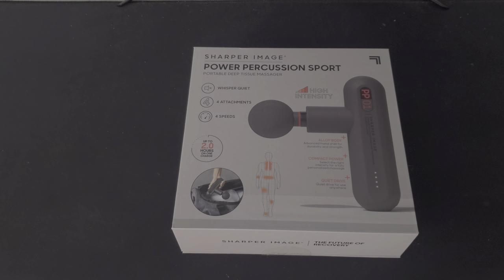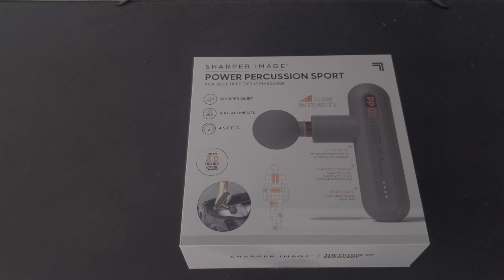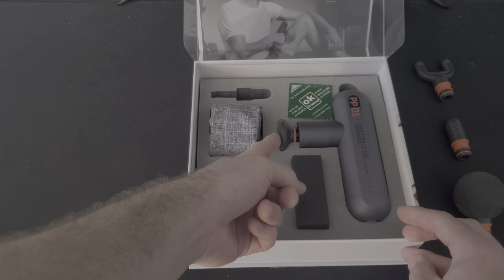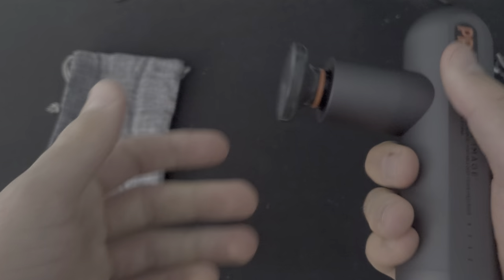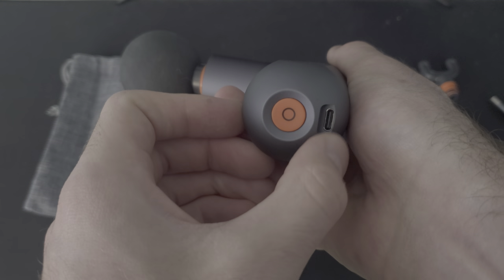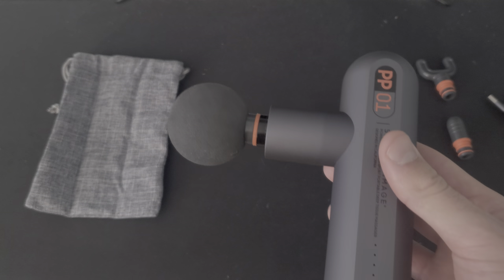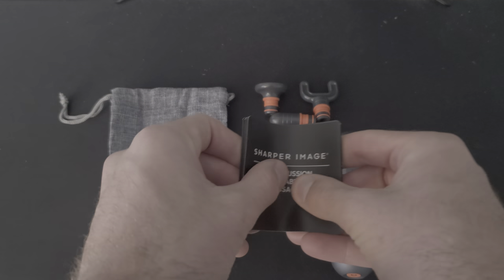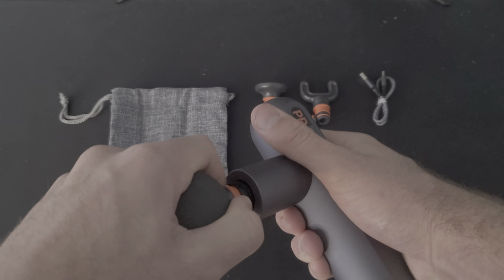Shaper Image Power Precussion Sport Massager // WOW!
The Sharper Image massager is an awesome product for traveling athletes and recreational athletes. I got this for $59.99  at Costco. It has been a hot seller so if you want one from Costco you might have to hunt for it!